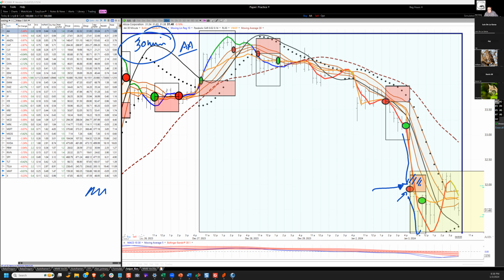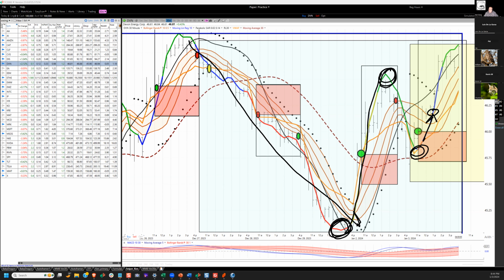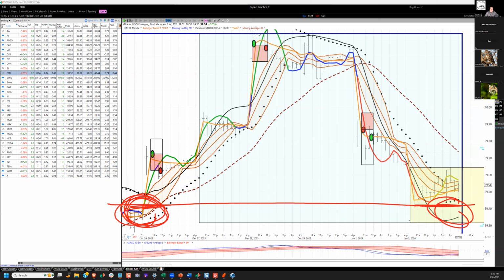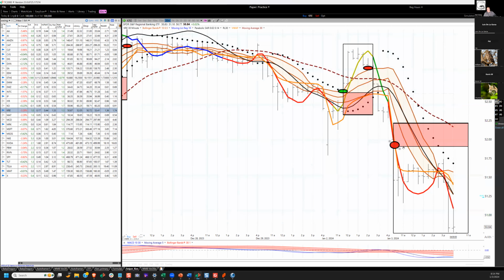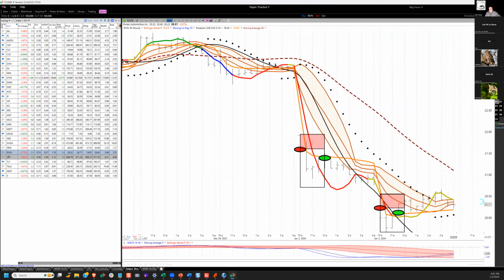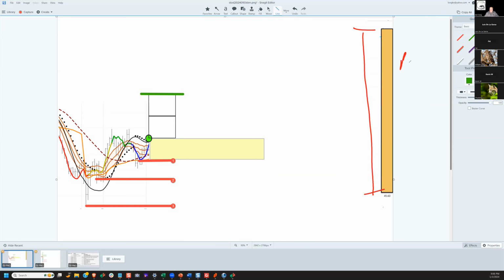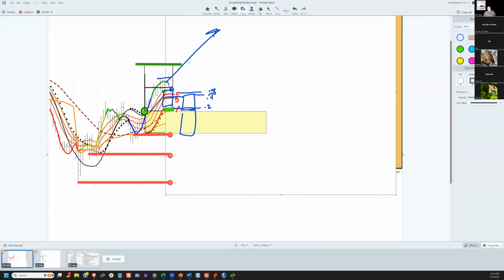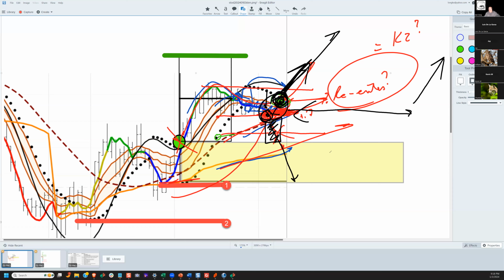Ken Long Daily Trading Plan 20240103